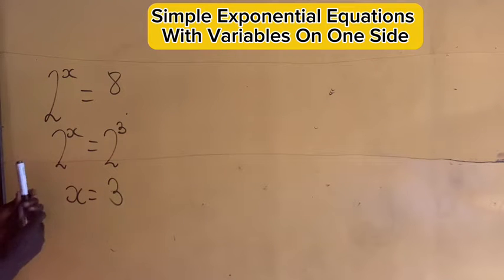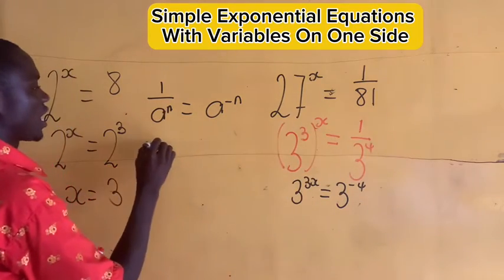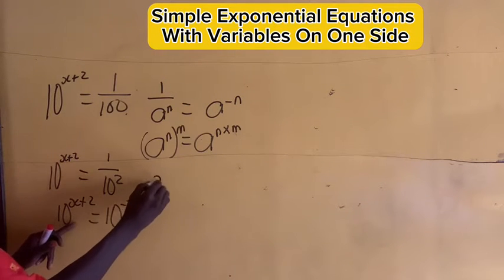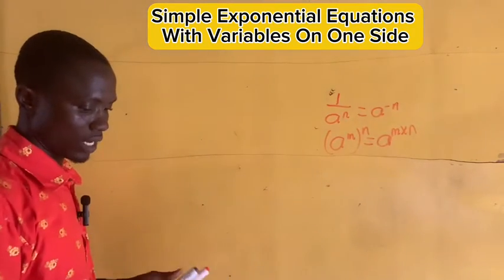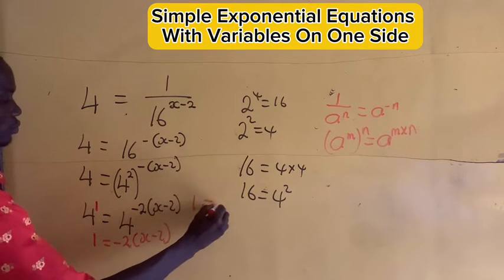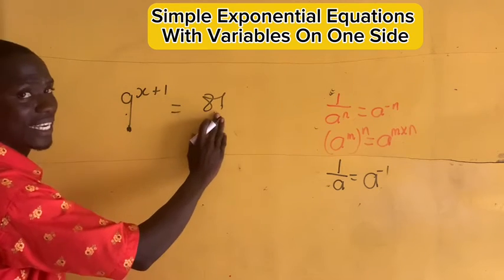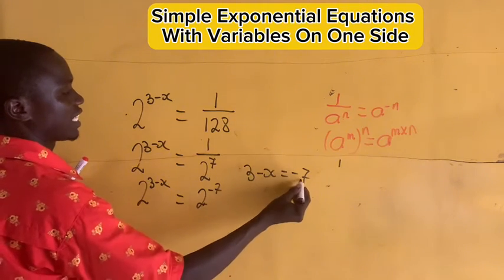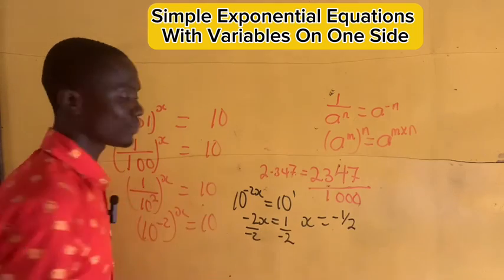Exponential equation | Variables on one side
In this algebra video tutorial explains how to apply the rules of exponents to solve exponential equations with variables on one side. Using the properties of exponents to solve exponential equations by nkontapapapaa will help you a lot in your math exams.